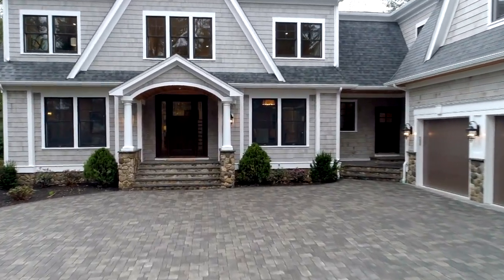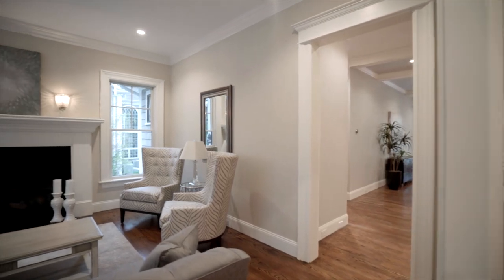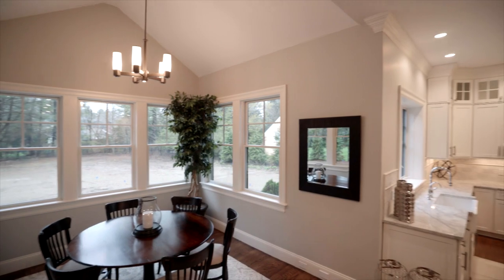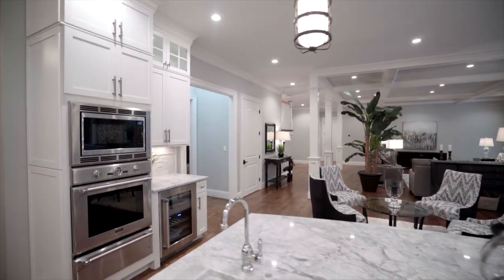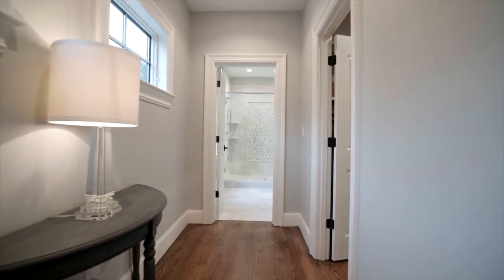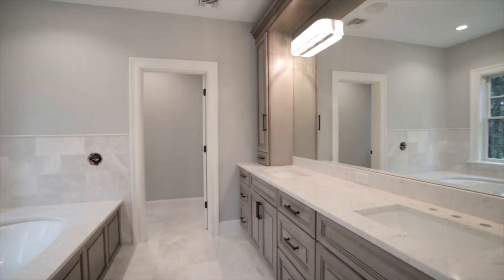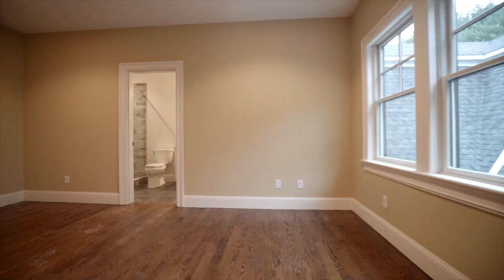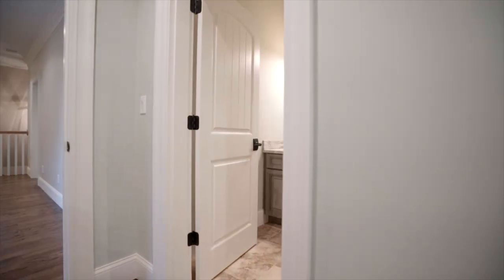Video of 382 South Street | Needham Massachusetts real estate & homes by Ned Mahoney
- A luxury home in the prestigious South Street area. 6 bedroom 6 bath home with 6,700 sq. ft. A true custom design colonial with amazing detail and instant curb appeal. The stylish design of the home outfits every room with both open traditional and transitional appeal with 10 foot ceilings. Rich details: fieldstone pillars as you pull in the drive, stone trim of the house and front stairs. A large welcoming foyer opens to the living room with gas fireplace and formal dining room. The kitchen, with large granite island, is loaded with cabinets and opens to a large and comfortable family room with gas fireplace, step to covered rear porch patio, and a professionally landscaped private level back yard. The luxurious master suite will be your private sanctuary with his and her walk-in closets, spacious bath, and 8 ft french door that opens to balcony.